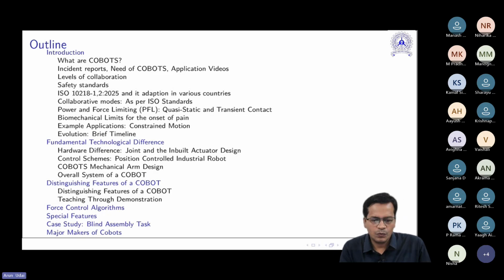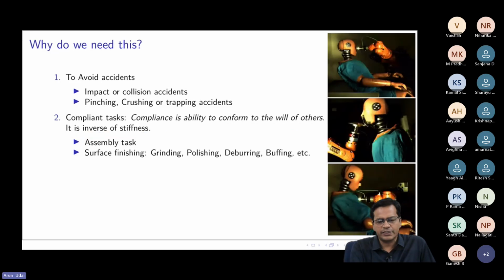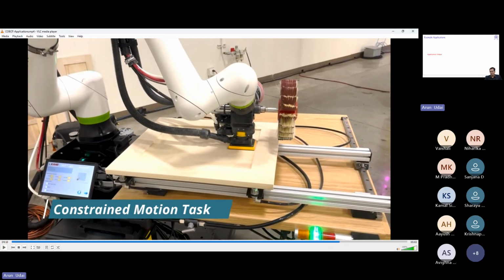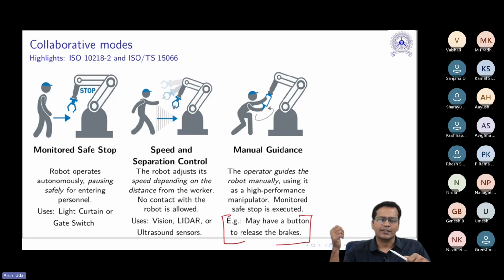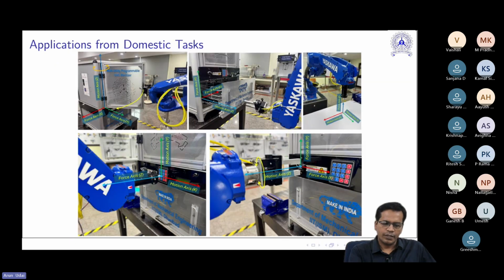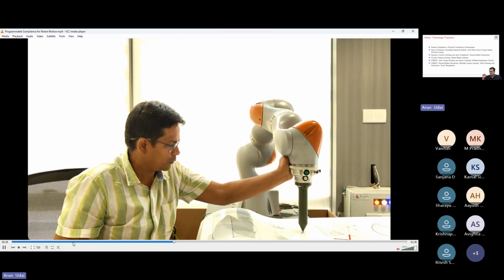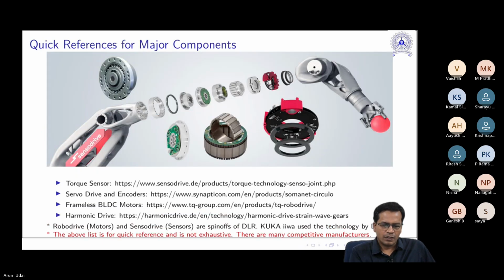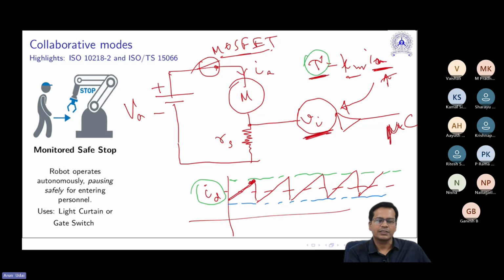AMES Mechonnect Series: Projects Products and Cobots by Arun Udai Sir (Day - 2)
This video presents the recording of Day 2 of the two-day expert session series on Industrial Robotics and Engineering Practices. Gain expert insights into the evolving landscape of industrial robotics and modern engineering practices with this recorded expert session.

Hosted by the Association of Mechanical Engineering Students (AMES), NITK, this presentation features Prof. Arun Udai, a distinguished academic from the Indian Institute of Technology (IIT) Dhanbad and the director of Aduza.

Please refer to Sir's channel @ArunUdai for more information regarding industrial robots and Cobots.
Prof. Arun Udai has detailed courses on these topics in NPTEL also. Please refer them to learn more.

This session provides a comprehensive overview of the critical aspects of modern engineering, from the methodology of converting academic projects into viable products to the integration of collaborative robots (COBOTS) in the industry. The content is designed for engineering students, academics, and professionals seeking to deepen their understanding of the field.

Key Topics Covered in This Session:
🔹 Good Engineering Practices and the Way Forward: An analysis of the essential methodologies for transitioning from innovative projects to successful commercial products.
🔹 Collaborative Robotics (COBOTS): Is it a Newbie in the Industry?: A detailed examination of the role, impact, and future trajectory of COBOTS in the industrial sector.

About the Speaker:
Prof. Arun Udai is a respected faculty member at IIT Dhanbad with extensive expertise in industrial robotics and engineering. As the director of Aduza, he offers a valuable perspective that bridges academic theory with practical industry application.